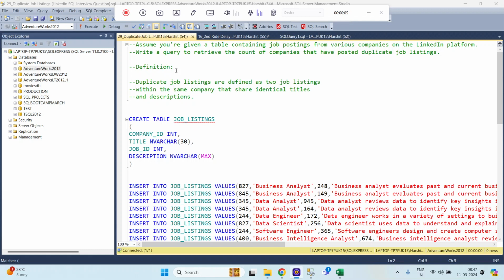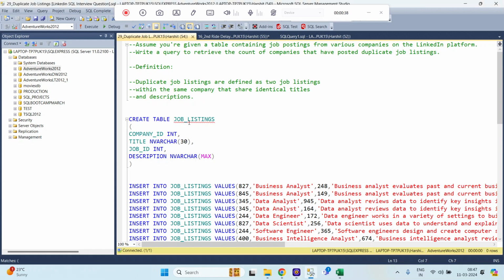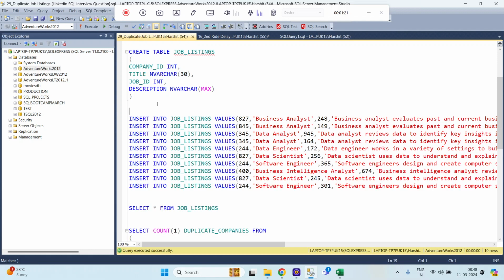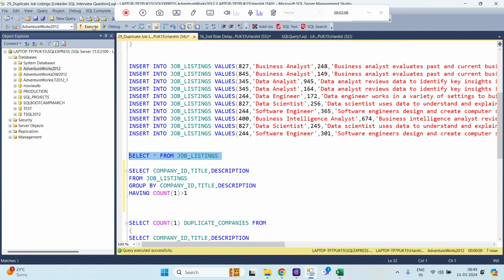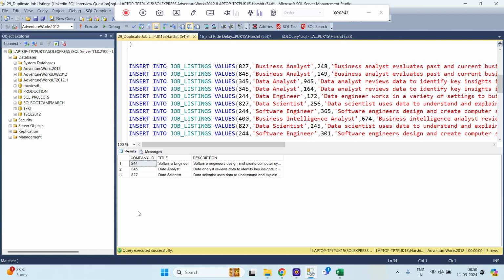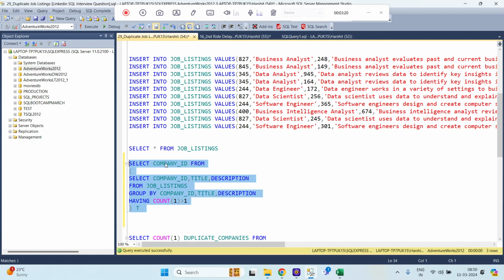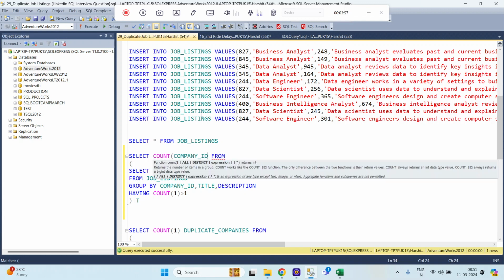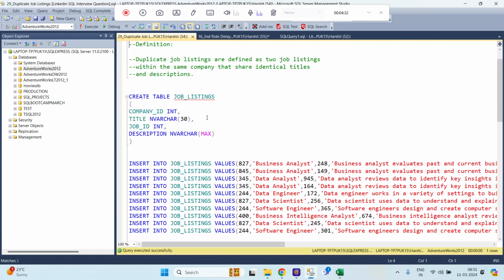3 DUPLICATE JOB LISTINGS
--Assume you're given a table containing job postings from various companies on the LinkedIn platform.
--Write a query to retrieve the count of companies that have posted duplicate job listings.

--Definition:

--Duplicate job listings are defined as two job listings
--within the same company that share identical titles
--and descriptions.

CREATE TABLE JOB_LISTINGS
COMPANY_ID INT,
TITLE NVARCHAR(30),
JOB_ID INT,
DESCRIPTION NVARCHAR(MAX)

INSERT INTO JOB_LISTINGS VALUES(827,'Business Analyst',248,'Business analyst evaluates past and current business data with the primary goal of improving decision-making processes within organizations.')
INSERT INTO JOB_LISTINGS VALUES(845,'Business Analyst',149,'Business analyst evaluates past and current business data with the primary goal of improving decision-making processes within organizations.')
INSERT INTO JOB_LISTINGS VALUES(345,'Data Analyst',945,'Data analyst reviews data to identify key insights into a business''s customers and ways the data can be used to solve problems.')
INSERT INTO JOB_LISTINGS VALUES(345,'Data Analyst',164,'Data analyst reviews data to identify key insights into a business''s customers and ways the data can be used to solve problems.')
INSERT INTO JOB_LISTINGS VALUES(244,'Data Engineer',172,'Data engineer works in a variety of settings to build systems that collect, manage, and convert raw data into usable information for data scientists and business analysts to interpret.')
INSERT INTO JOB_LISTINGS VALUES(827,'Data Scientist',256,'Data scientist uses data to understand and explain the phenomena around them, and help organizations make better decisions.')
INSERT INTO JOB_LISTINGS VALUES(244,'Software Engineer',365,'Software engineers design and create computer systems and applications to solve real-world problems.')
INSERT INTO JOB_LISTINGS VALUES(400,'Business Intelligence Analyst',674,'Business intelligence analyst reviews data to produce finance and market intelligence reports.')
INSERT INTO JOB_LISTINGS VALUES(827,'Data Scientist',245,'Data scientist uses data to understand and explain the phenomena around them, and help organizations make better decisions.')
INSERT INTO JOB_LISTINGS VALUES(244,'Software Engineer',301,'Software engineers design and create computer systems and applications to solve real-world problems.')

SELECT * FROM JOB_LISTINGS